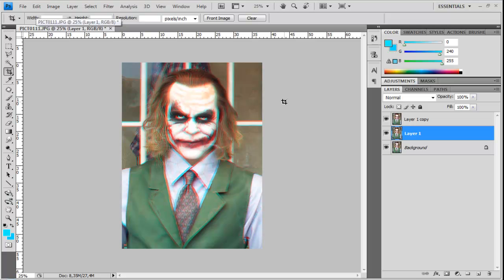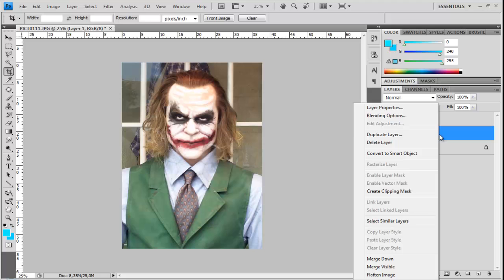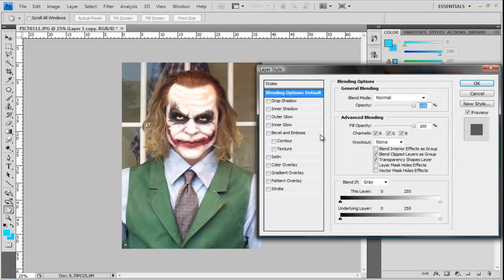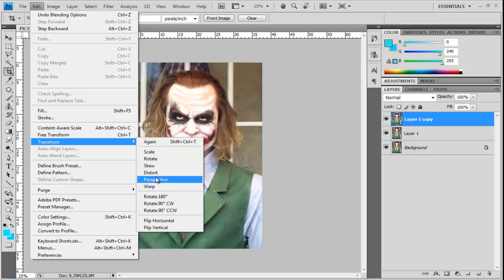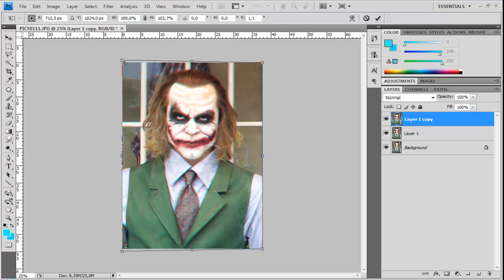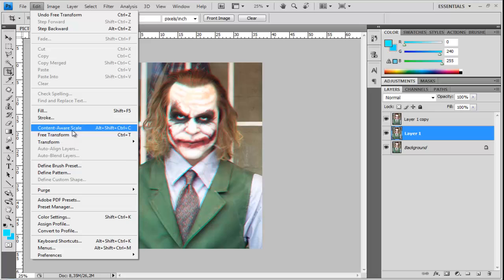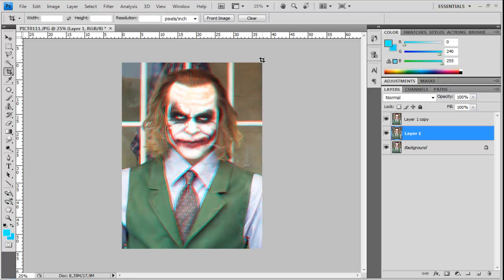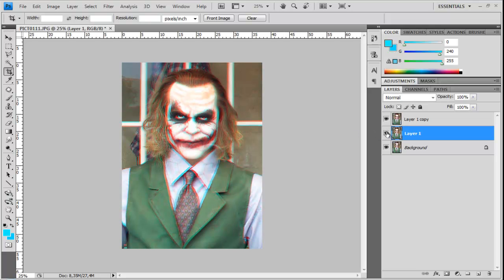3D EFFECT (Anaglyph) |PHOTOSHOP TUTORIAL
Have Fun.